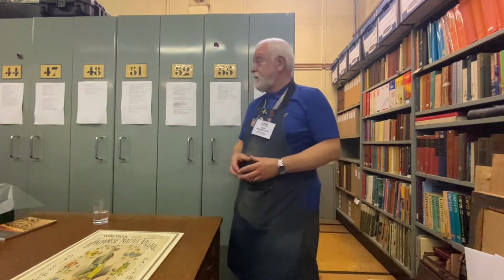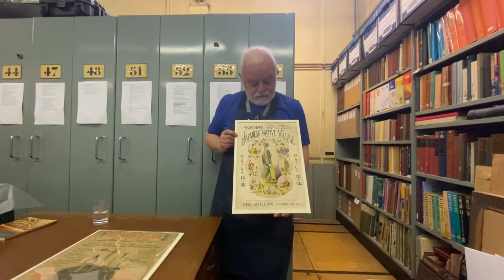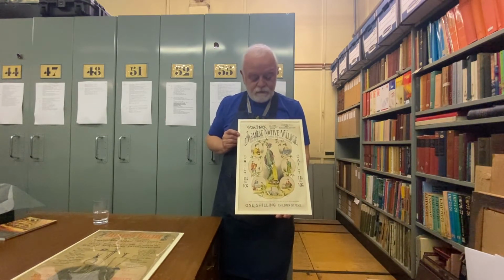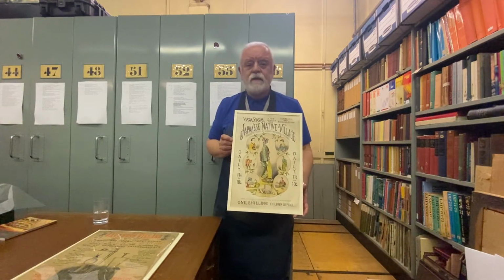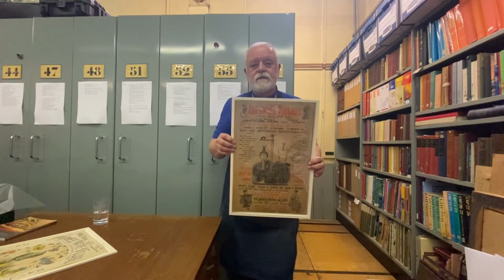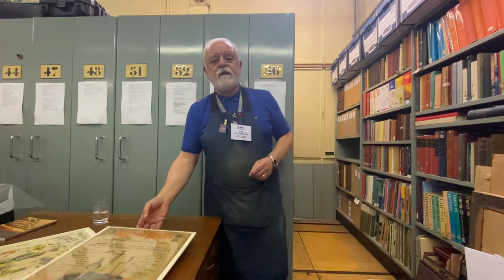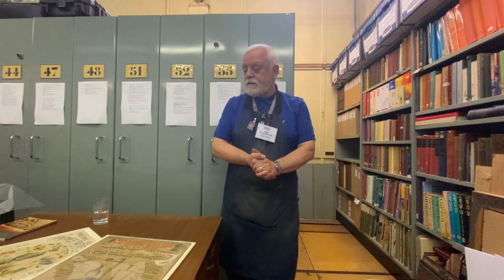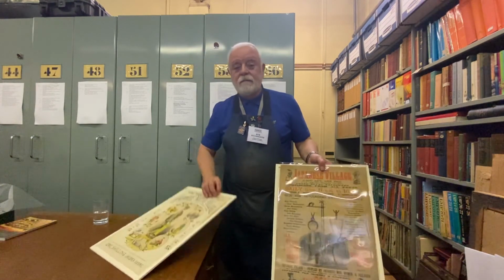Inside St Bride with Bob Richardson Part 2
Have you ever wondered what the collections in the St Bride Library hold beyond its well-known stars including the work of Pouchée, Eric Gill and our phenomenal collection of type specimens?

Then look no further . . .

Library Manager, Bob Richardson has been working and volunteering at St Bride for over 9 years.

During that time, he has come to care for and know the collection inside out (well almost); and when he comes across something new or interesting, he notes it down in a special little black book.

Watch this video to get a closer look at some of these hidden treasures and learn more about them.

To find out more about the St Bride Foundation, Library and Print Workshop, please